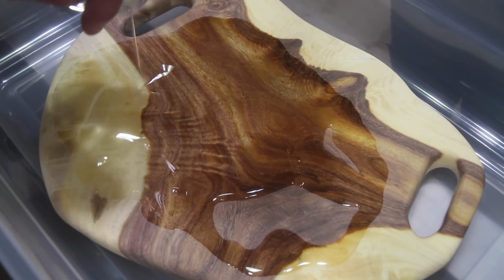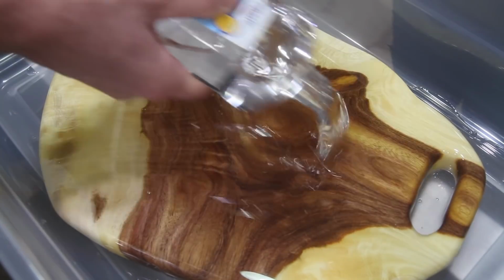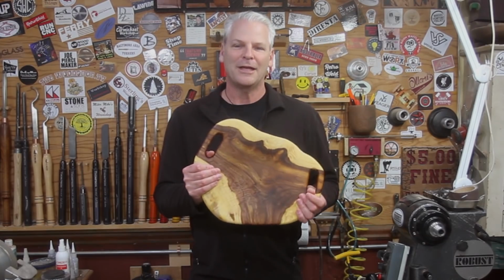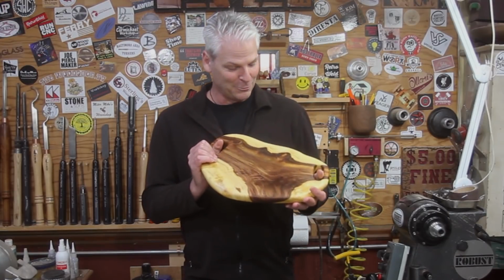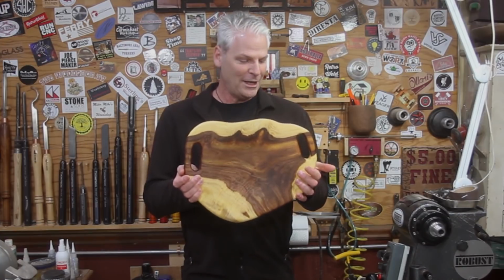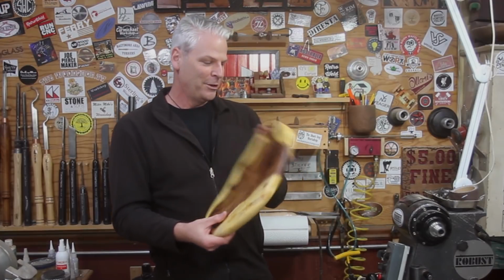Woodturning - Crotch Wood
Sissoo crotch wood serving platter. This piece started off as a bowl, but because the heart wood didn't go deep enough to make a bowl I made a platter.

Naked Blue - Christian Andersen
Little By Little - Happy Republic
Cookies And Cream - Martin Carlberg